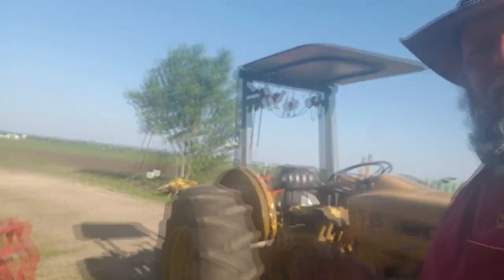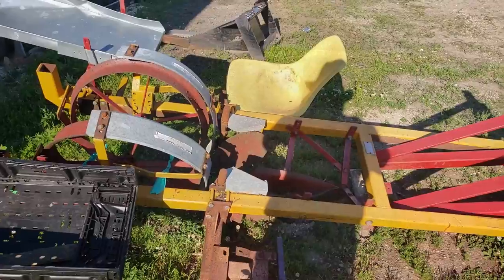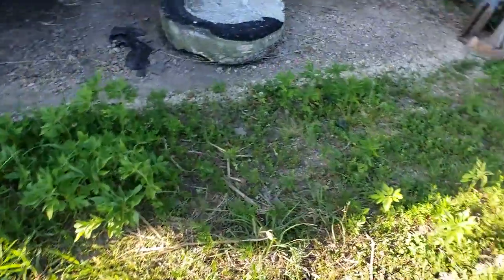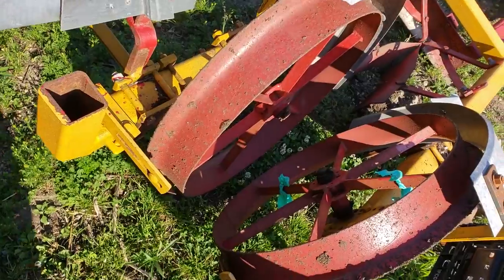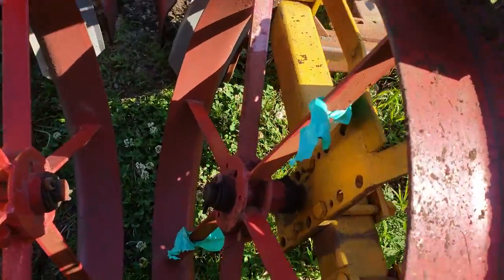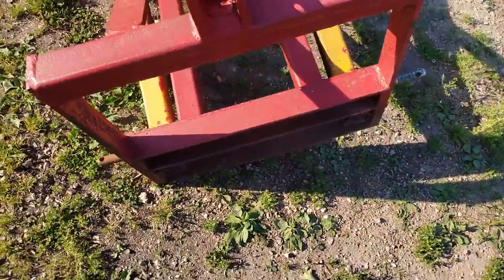Transplanting 500 seedlings in 2 hours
In this video I explain the prosses of planting seedlings on the farm. We use the tractor and the Holland Transplanter to make short work of a job that used to keep us on our knees for days. Gardening made simple with just a few simple tools.  Leave comments of encouragement, critique our work or give us your tips.